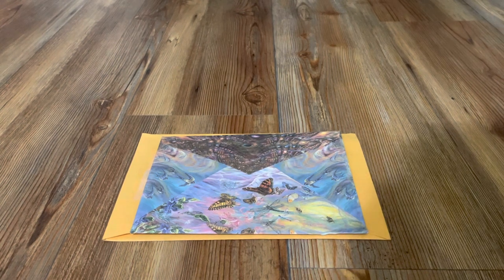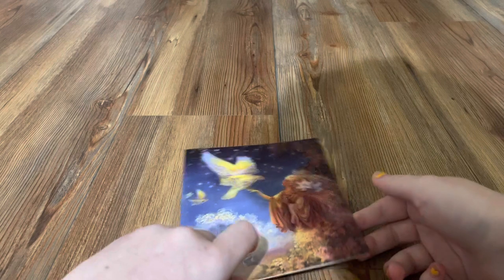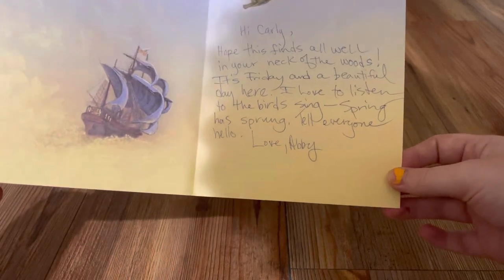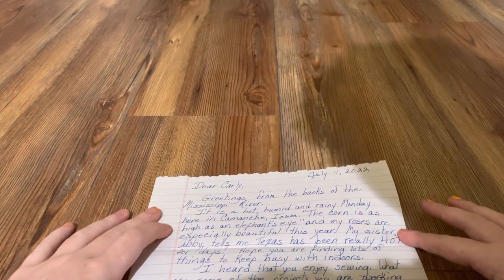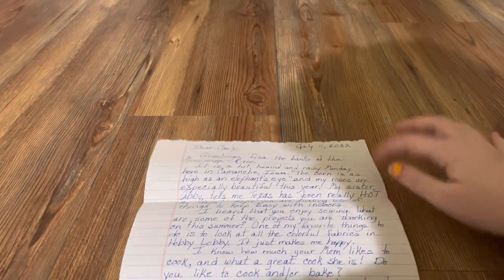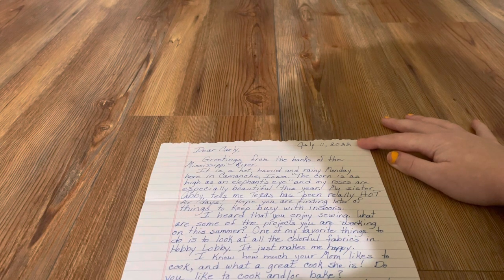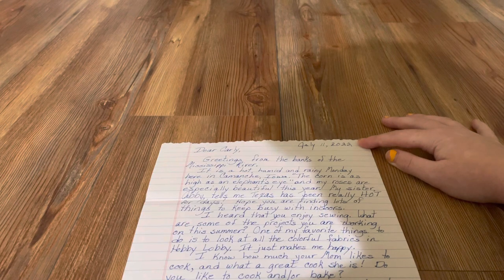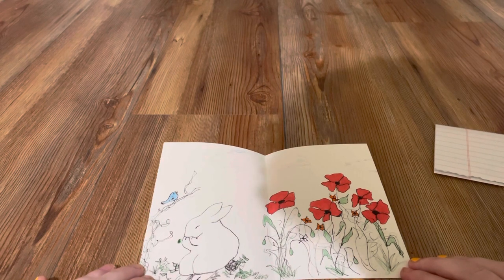Opening Up Mail From Over Our Summer Vacation And Earlier This Year.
Happy Monday! Today we are opening up mail that we received earlier this year, over our summer vacation that came all the way from another city in Texas and ￼a city in Iowa.